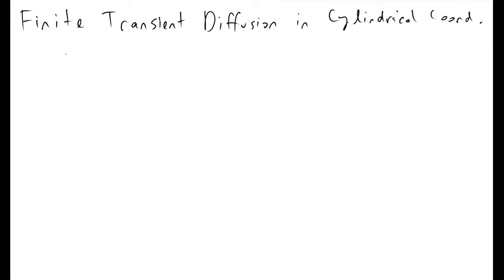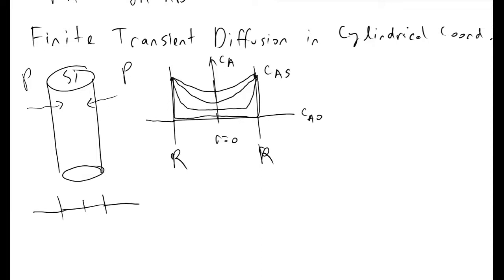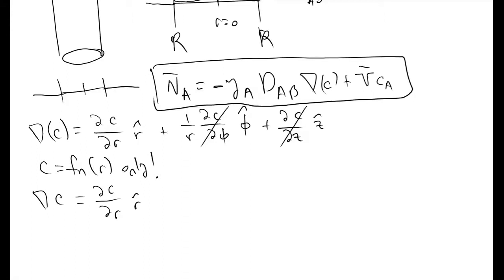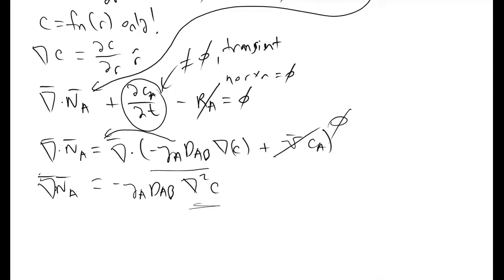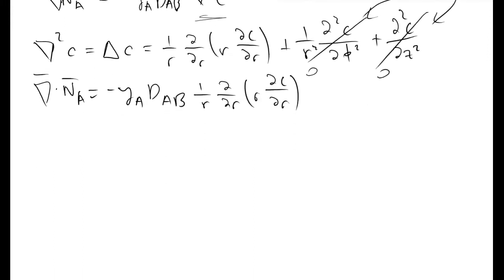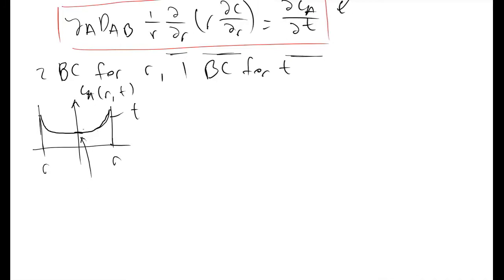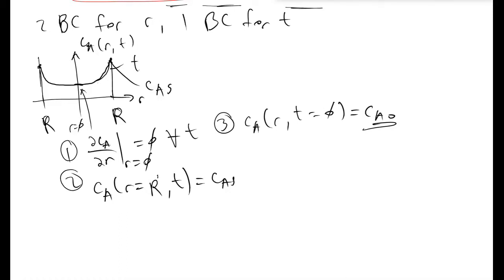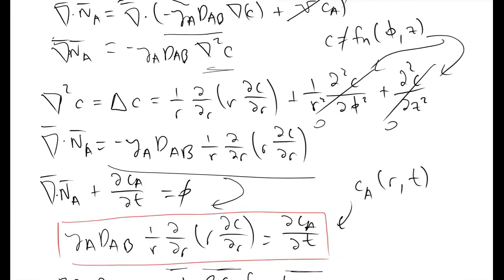Finite Transient Diffusion Introduction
An overview of the governing equations that model diffusion into a finite media, such as Phosphorous doping of a Silicon cylinder.